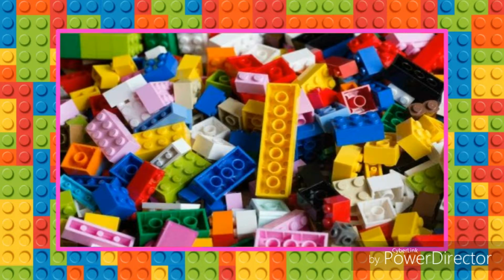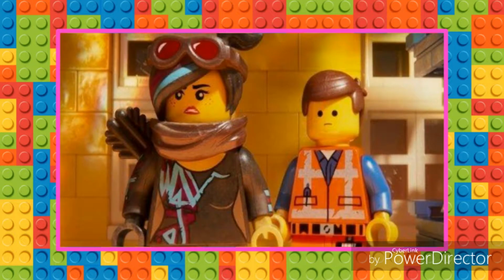Dream Battles: The LEGO Movie vs. The LEGO Movie 2: The Second Part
A beloved company started out as building block toys and had built works of art, video games, and an official movie in 2014 as well as a sequel in 2019. You know what I do here and now: find the LEGO motion picture that's the most awesome!

Please don't get upset if the side you root for loses.

Do you want to see teasers and thumbnail previews for upcoming YouTube videos on my channel?